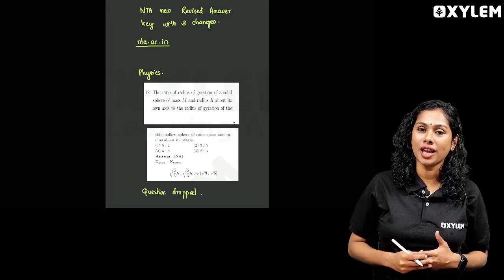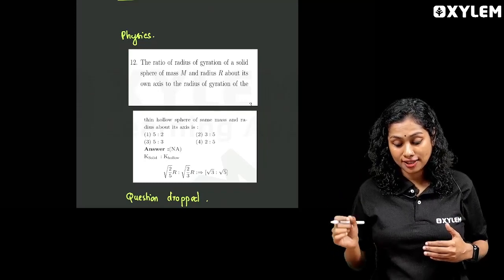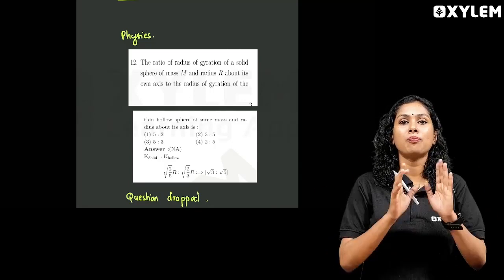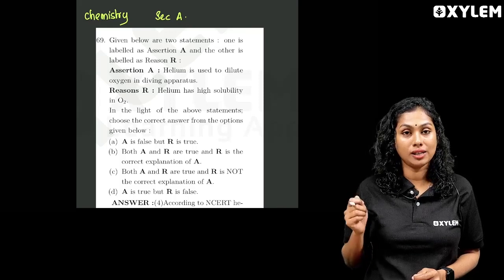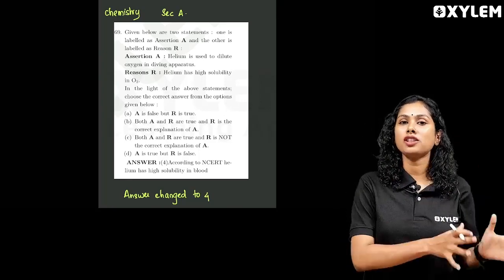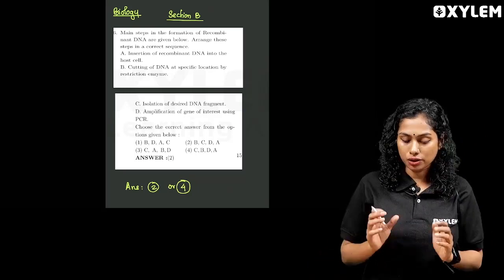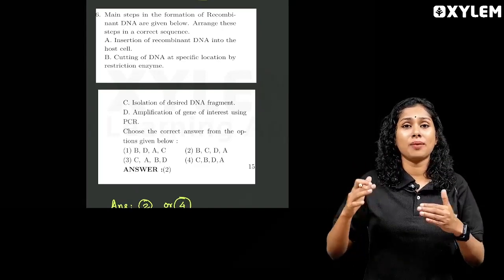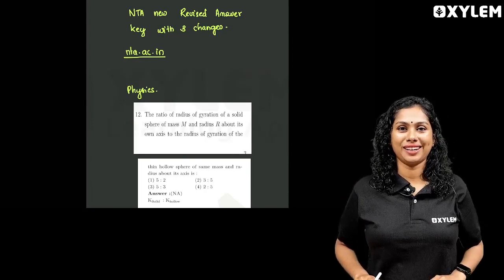NEET 2023 - NEW ANSWER KEY RELEASED | Xylem NEET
Exciting news for NEET 2023 aspirants! The much-awaited new answer key for the NEET 2023 examination has been released. Join us as we bring you the latest updates and guide you on how to use the answer key to assess your performance.

In this video, we will walk you through the process of accessing and utilising the new answer key. Discover the step-by-step procedure to compare your answers with the official solutions provided. We will also discuss the marking scheme and how to calculate your estimated score based on the answers you have marked.

Our expert team will provide insightful explanations and tips on how to analyse your performance using the answer key effectively. Gain valuable insights into your strengths and weaknesses in different sections of the NEET exam, allowing you to identify areas that require further improvement.

We understand the anticipation and curiosity surrounding the release of the answer key, and we are here to assist you in making the most of this valuable resource.

Ensure you watch this video to stay updated with the latest information and make an informed assessment of your NEET 2023 performance. Use the new answer key as a tool to refine your study plan and enhance your preparation for future challenges.